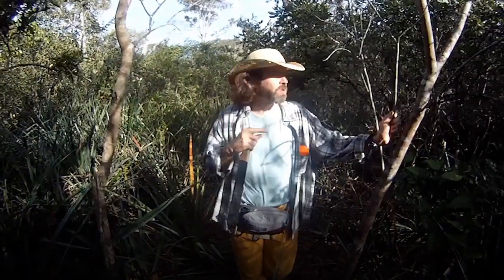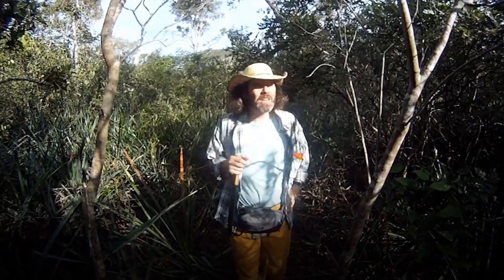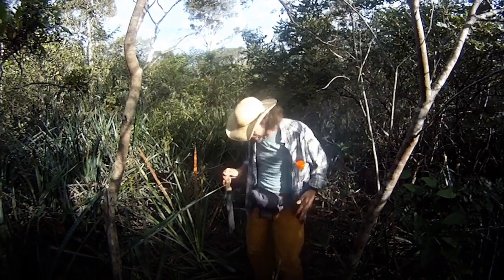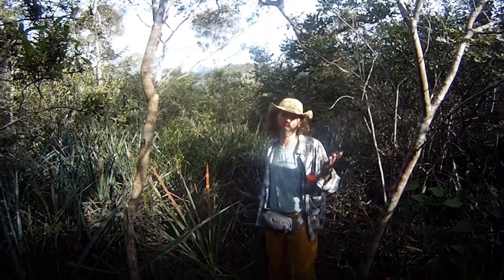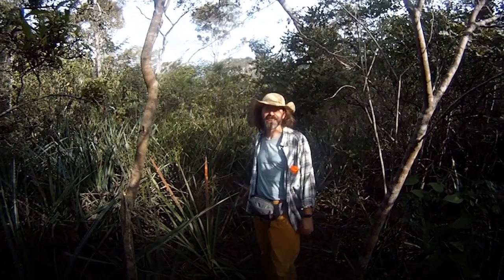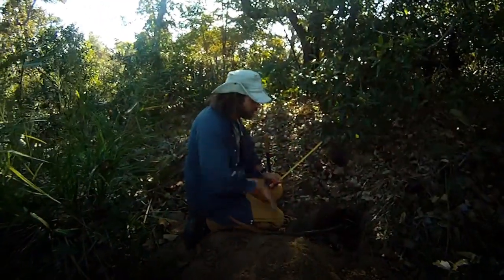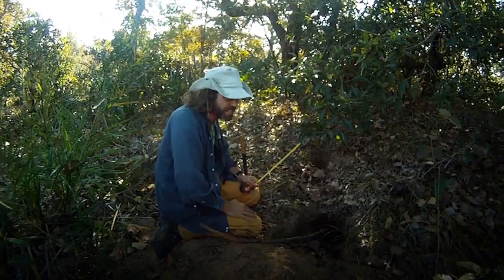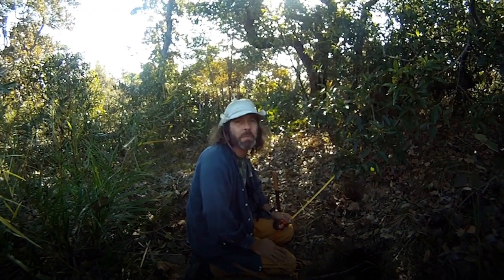Armadillo Diaries - 2: The Prickly Haystack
The protection of wetlands and related biodiversity is considered of global importance. The Pantanal is the world's largest freshwater wetland and in recent years it has become increasingly threatened by large development programmes and changes in land management practices. Since 2005, the RZSS Pantanal Conservation and Research initiative has been conducting scientific research to create, implement and evaluate conservation actions and sustainable land management strategies. Results from the Pantanal are used to promote conservation throughout Brazil and internationally.

In partnership with IPE (Institute for Ecological Research) RZSS, as well as North American and European zoos, participates in the Pantanal Giant Armadillo Project which is a long term ecological study on the secretive giant armadillo (Priodontes maximus) about which virtually nothing is known.

After almost two years of preparation the Pantanal Giant Armadillo project started in June 2011. This is currently the only project in the world to be focused on this species.  Although giant armadillos range over much of South America almost nothing is known about them and most information is anecdotal. Due to its cryptic behaviour and low population densities, this animal is very rarely seen. The giant armadillo is currently classified as Vulnerable (A2cd) by the IUCN/SSC Red List of Threatened Species.

The main goal of the project is to investigate the ecology and biology of the species and understand its function in the ecosystem using radio transmitters, camera traps, burrow surveys, resource monitoring, resource mapping and interviews.  In 2011 from June to December five giant armadillos were captured.  Because the species is so rare, it is very very difficult to find.

The project is integrating its findings into local and National initiatives. At the end of 2012 the first steps to evaluate and use data to assess the status of giant armadillos according to the IUCN/SCC red list criteria will be taken. Data will also be compiled for population viability analysis.

RZSS work on many different fronts in Brazilian, the Pantanal Giant Armadillo Project being one of them.  To learn more about the RZSS Pantanal Conservation and Research Initiative and the other work it conducts visit the RZSS website.

For more information on the RZSS Pantanal Conservation and Research Initiative please